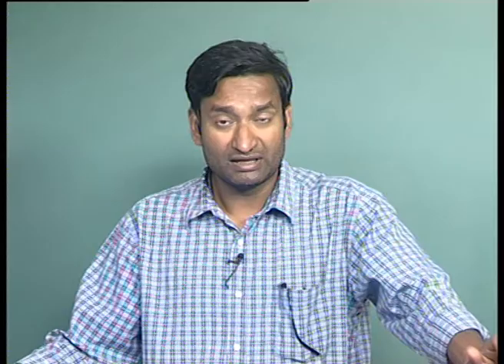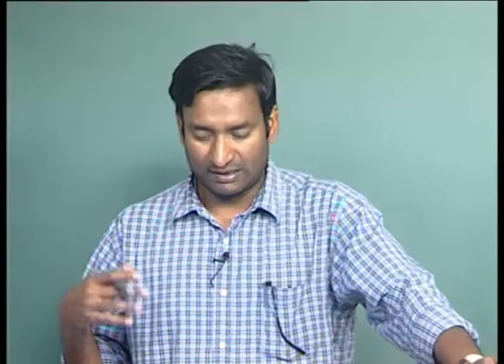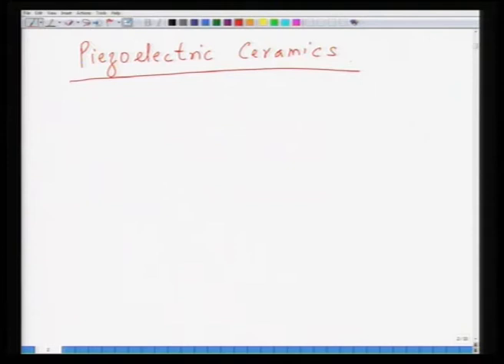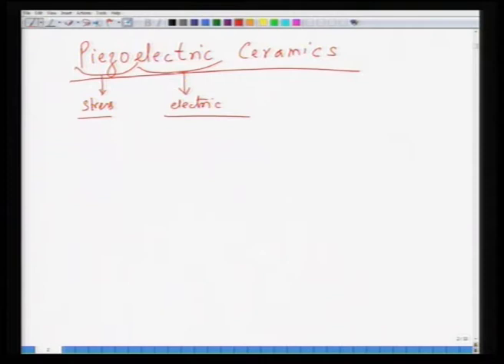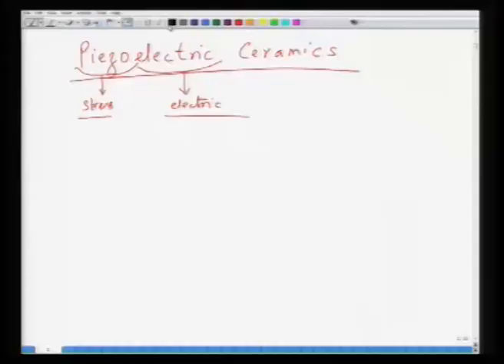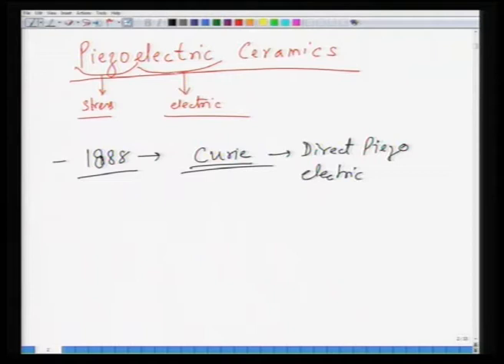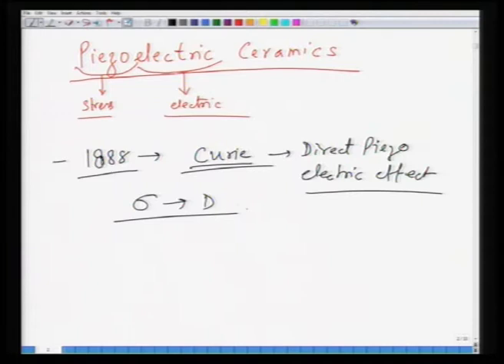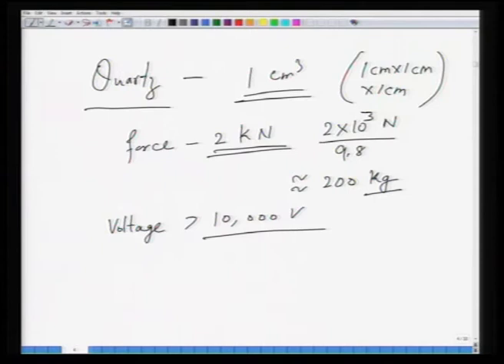Mod-01 Lec-30 Lecture-30